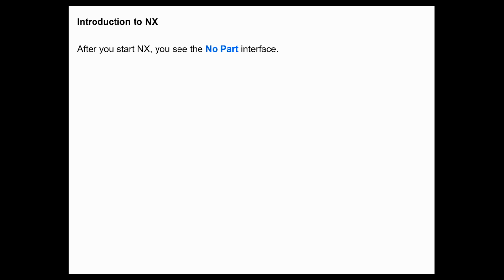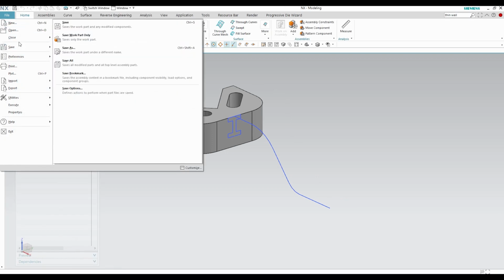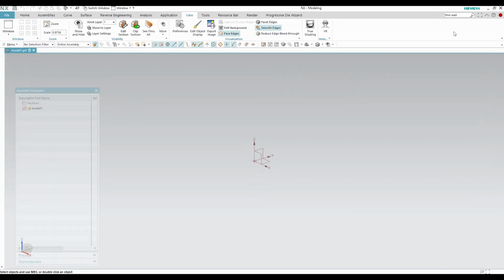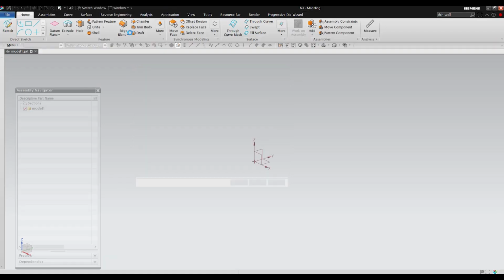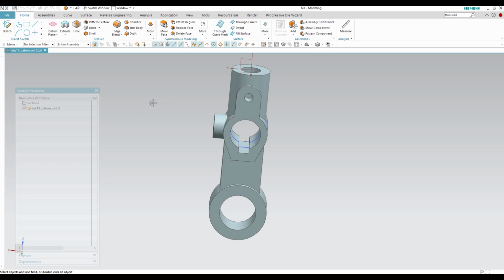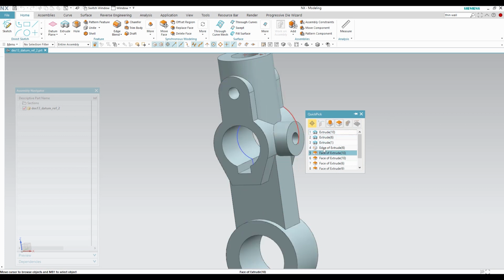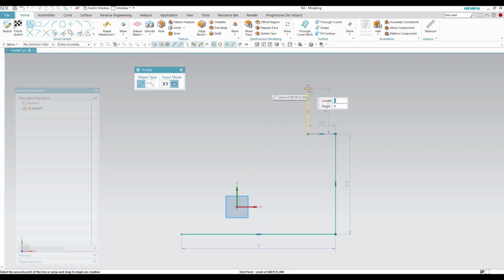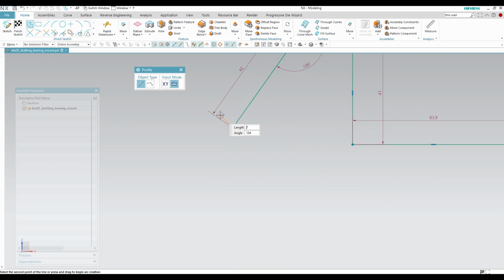NX Session 1: Introduction to NX